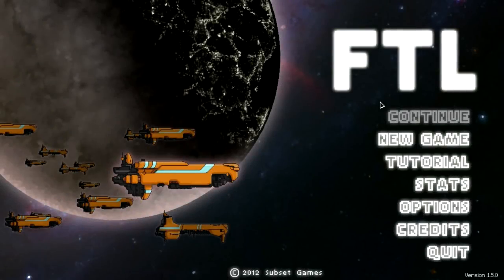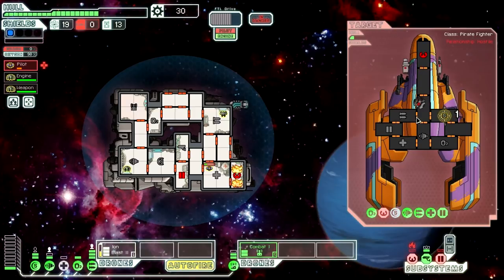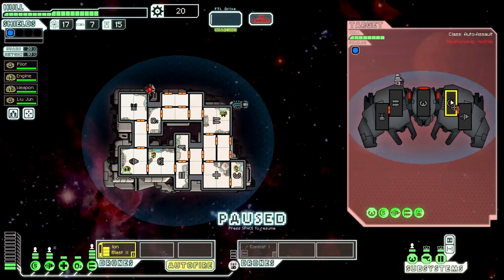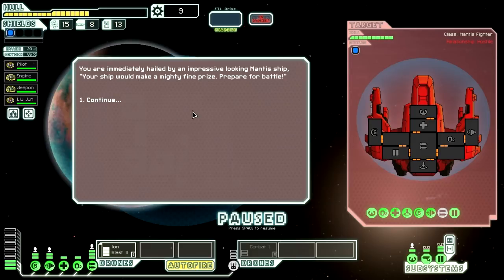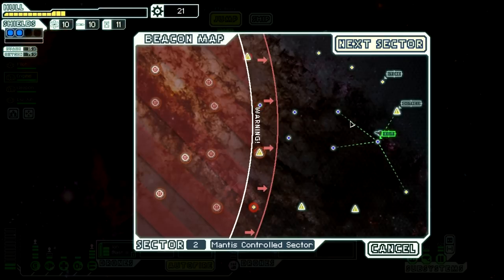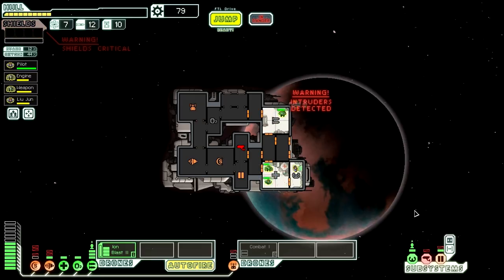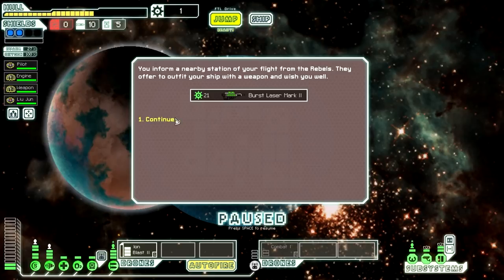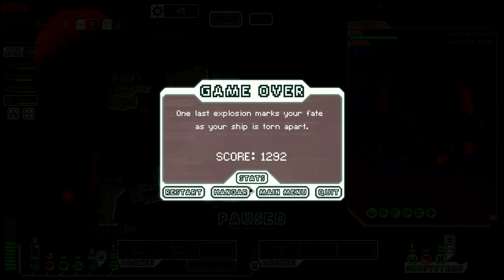Let's Play: FTL: Advanced Edition! [Episode 2]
FTL Advanced Edition continues as I prove my incompetence with yet another alien race.